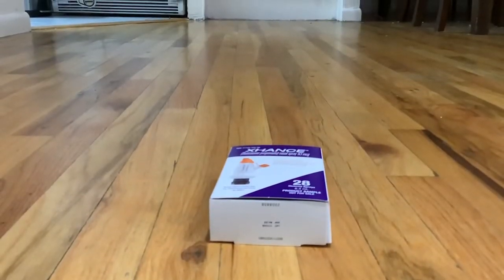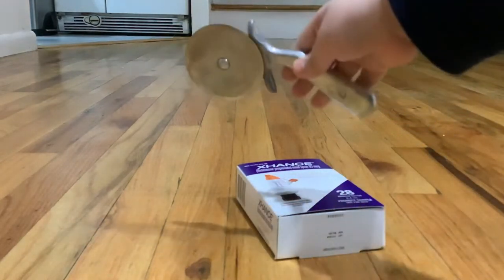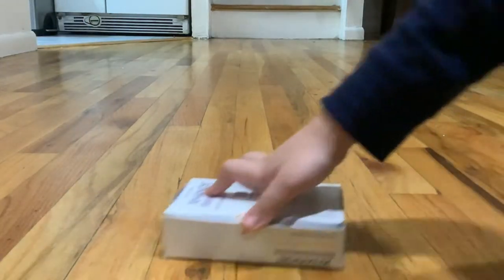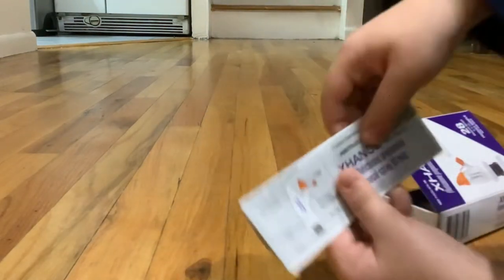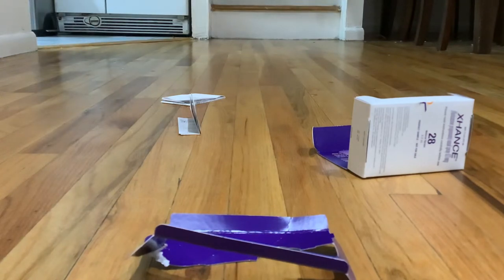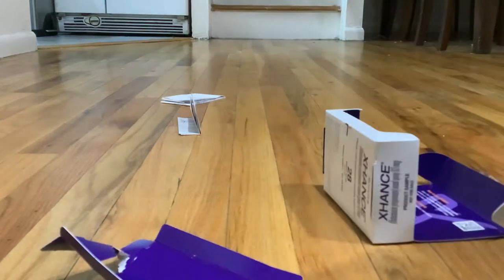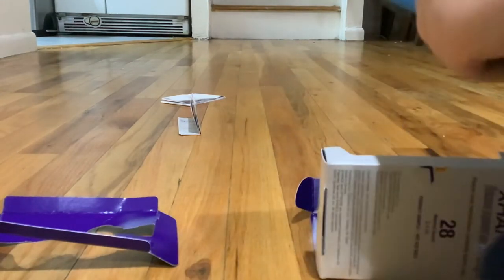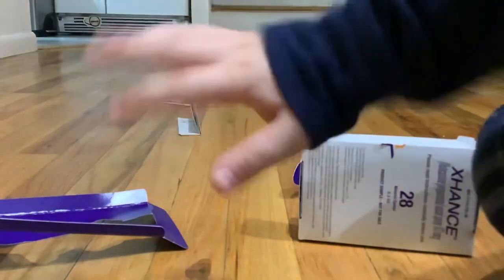Xhance Nasal Spray - Tricky Medication!